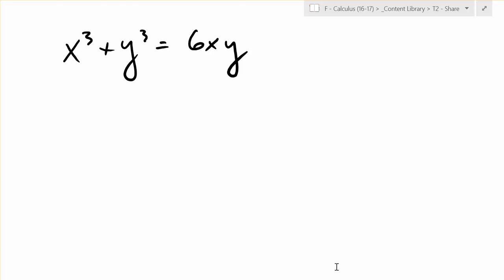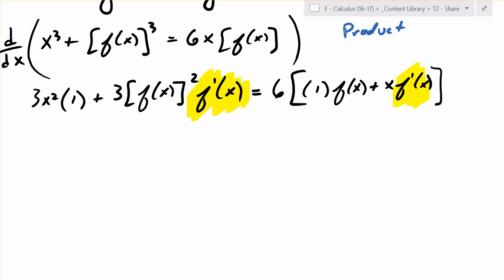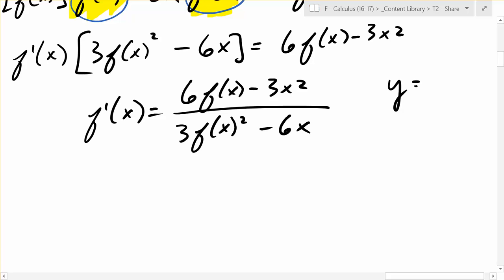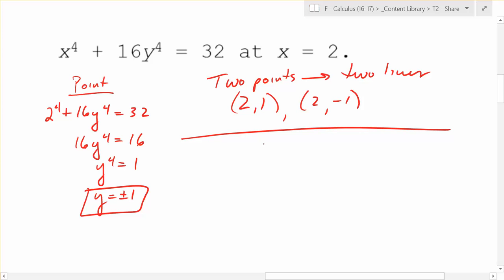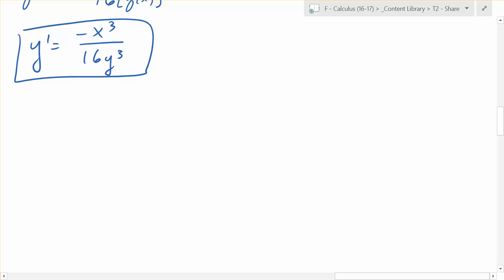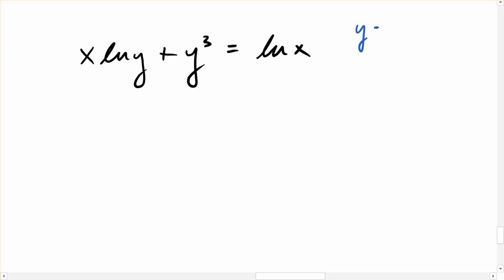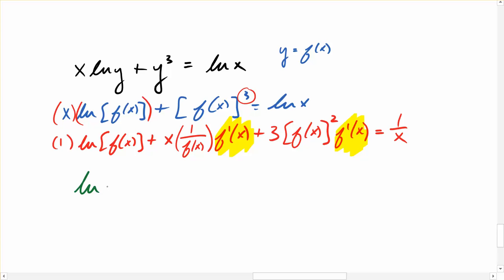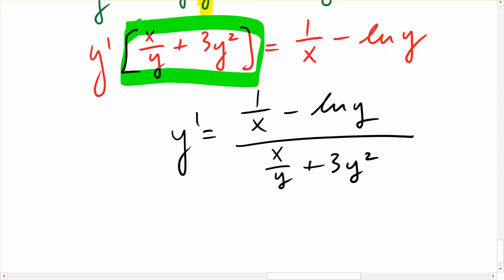F Period - Calculus - 1/10/17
We practice a few problems involving implicit differentiation.